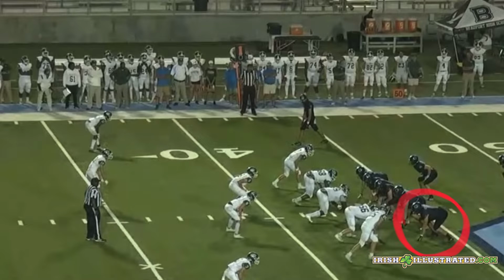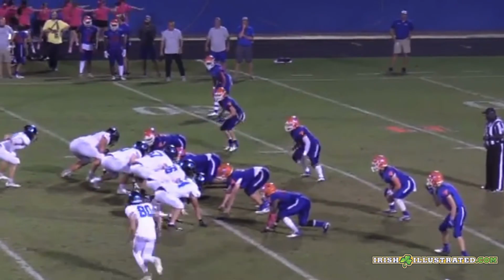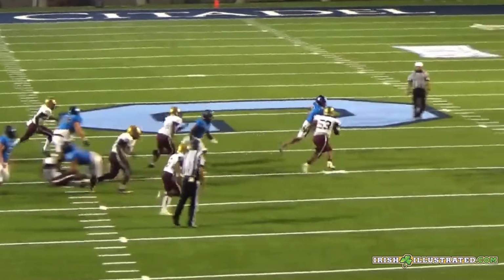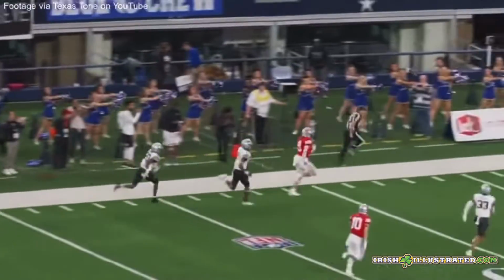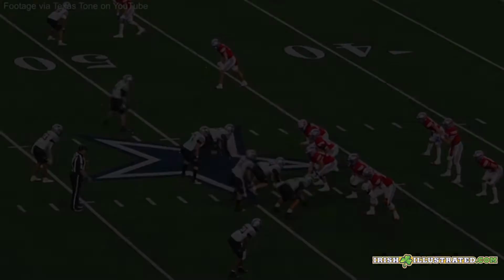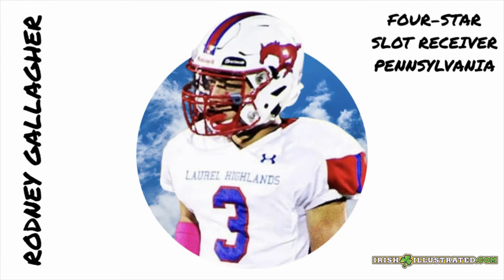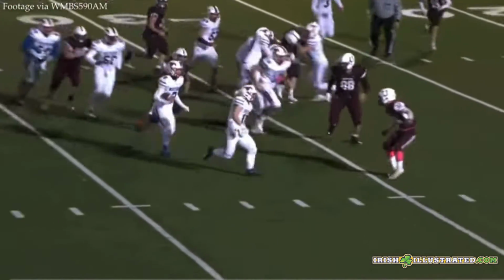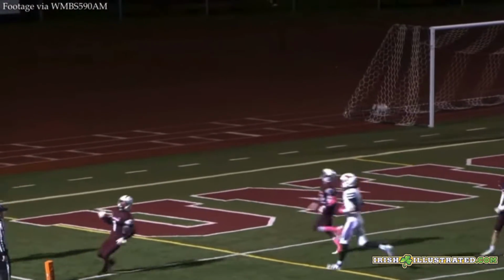Video Breakdown: Monroe Freeling, Jaden Greathouse, Rodney Gallagher Visiting Notre Dame This Week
Irish Illustrated's Kevin Sinclair breaks down three key prospects among Notre Dame's upcoming spring game visitor list.

Prospects include Monroe Freeling, Jaden Greathouse, and Rodney Gallagher.